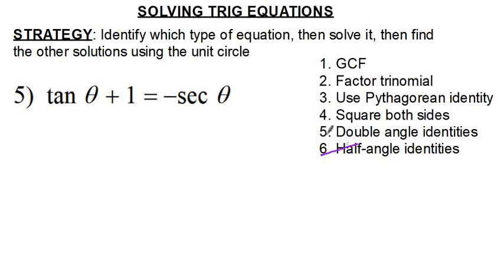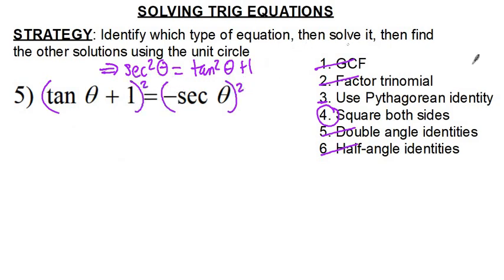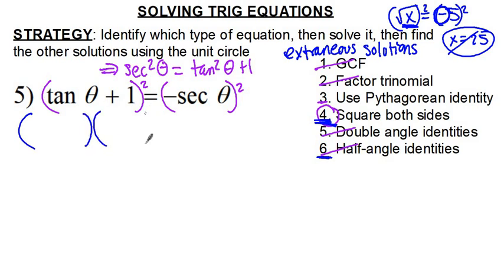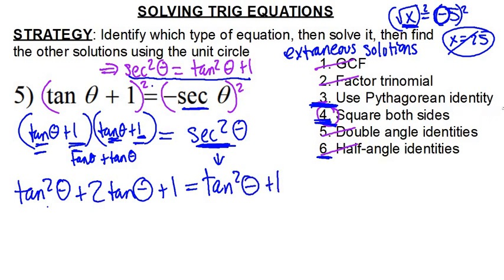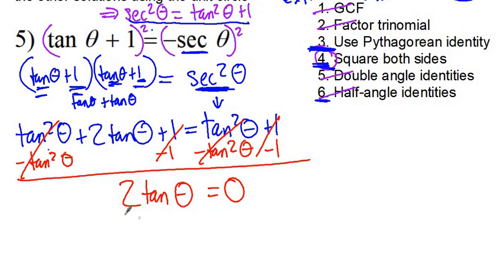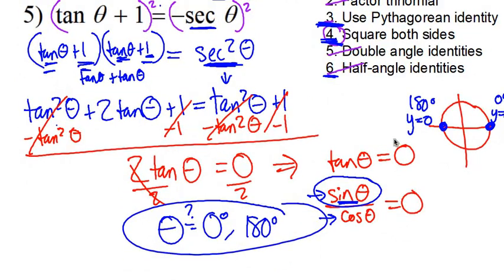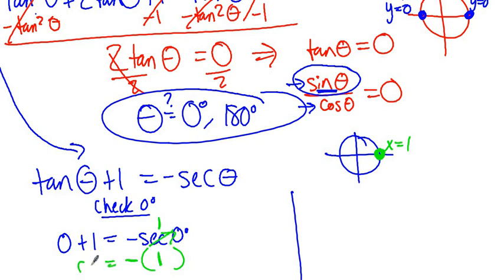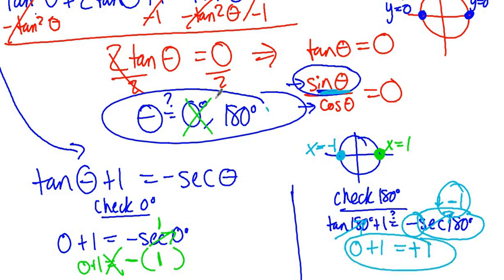13.5: Solve trig equations by squaring both sides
Solve trig equations by squaring both sides